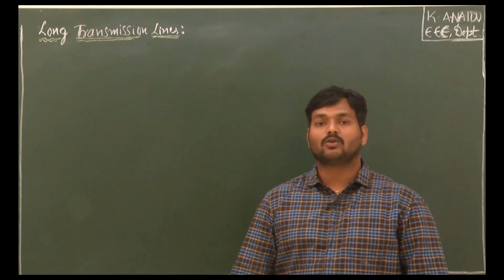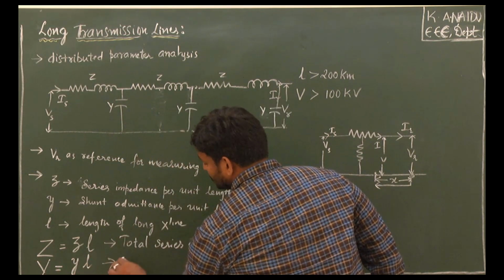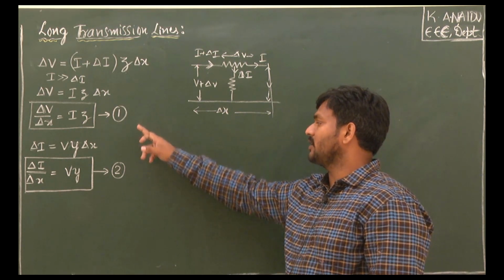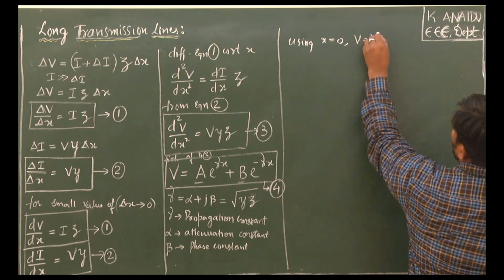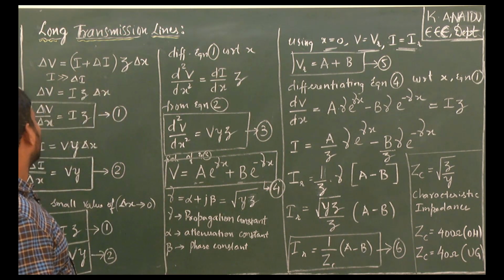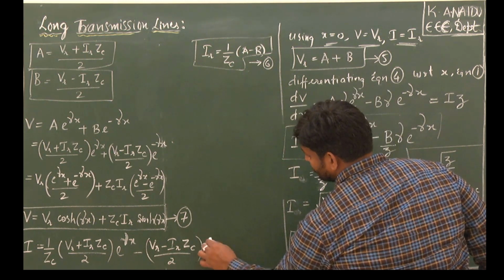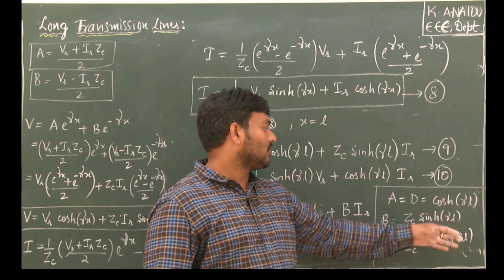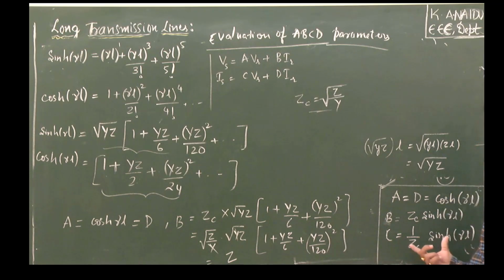U2L7 Long Transmission line